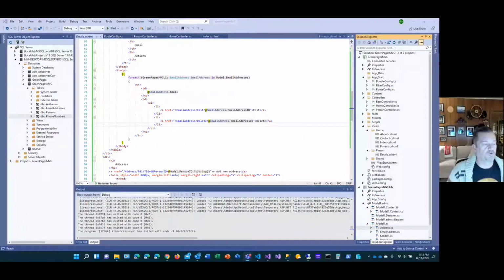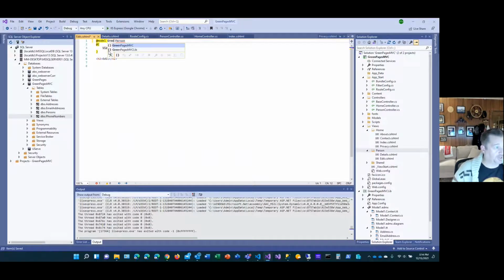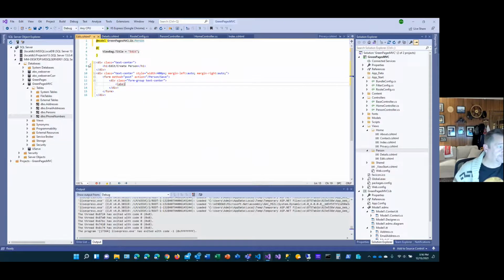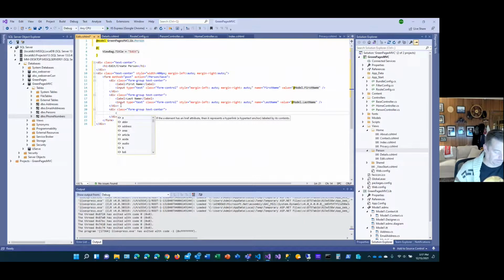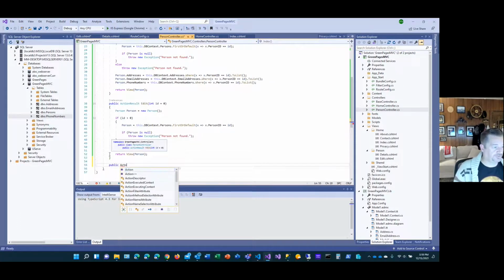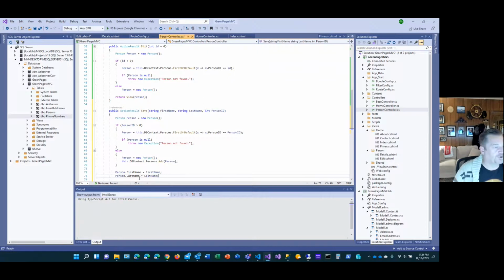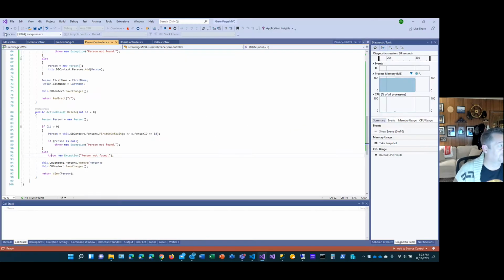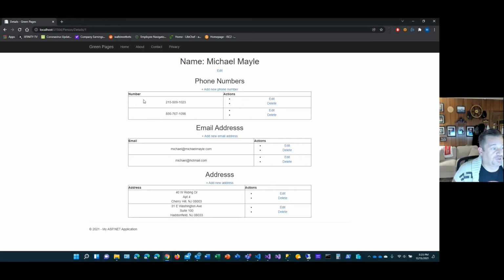MVC .Net Framework Entity FW Tutorial - 7. Create Person Edit Page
A .Net Framework Tutorial for beginning programmers. Covers MVC in .Net Framework, Entity Framework, Database Creation, and tying it all together.

Part 7 is the creation of the Person Edit page, including saving the data back to the database, and deletion.